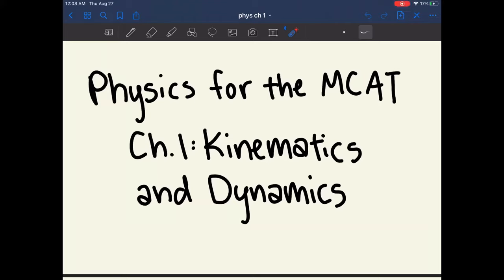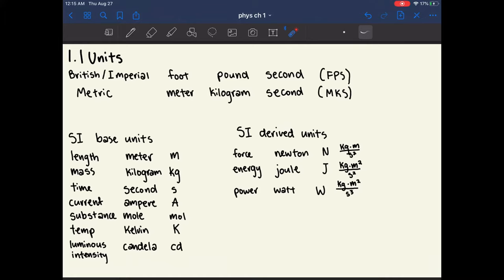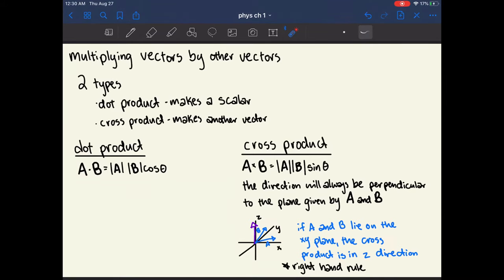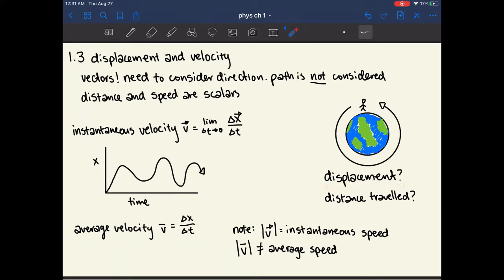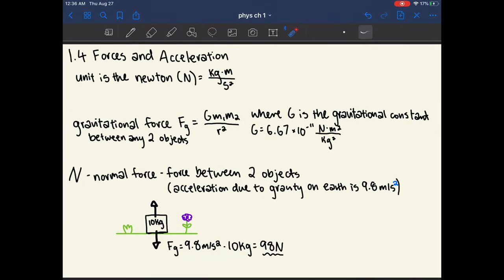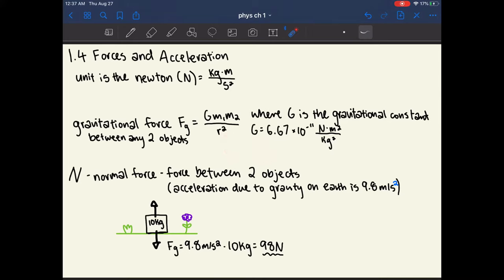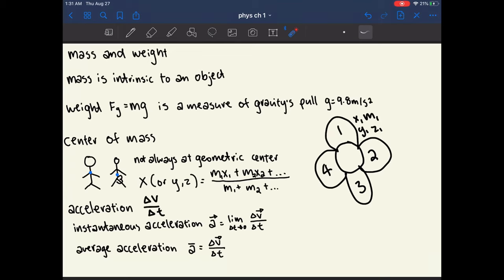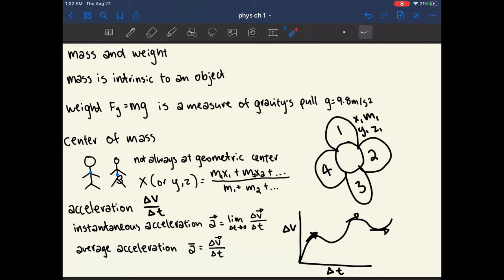MCAT Physics Chapter 1 PART 1: Kinematics and Dynamics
Based on the Kaplan MCAT prep books. This series was created due to popular request...I didn't intend on making physics videos (see: my channel name) so the aesthetics of the notes may be lower in quality compared to my chemistry series. The information still the same quality though! The handwriting is just worse.

Covers units, SI units, vectors, scalars, vector operations, dot product, cross product, displacement, velocity, forces, gravity, normal force, static friction, kinetic friction , mass, weight, acceleration, and center of mass.